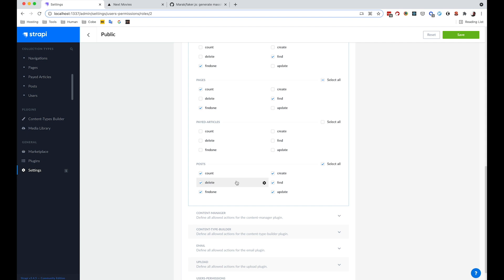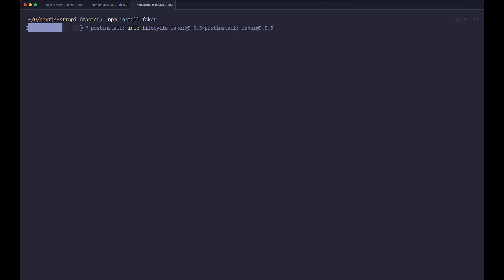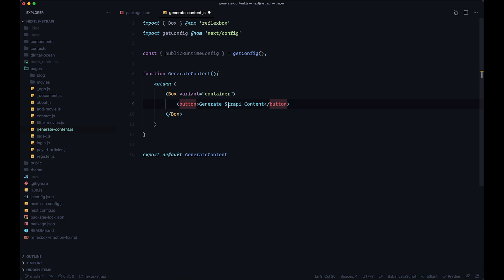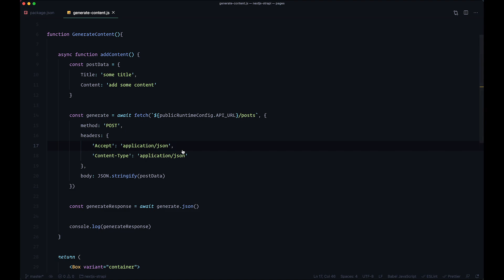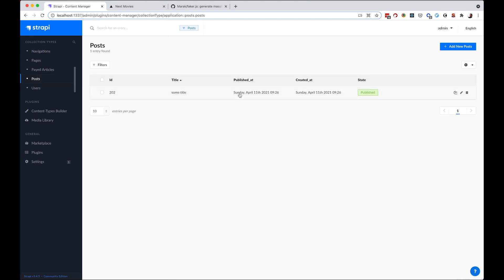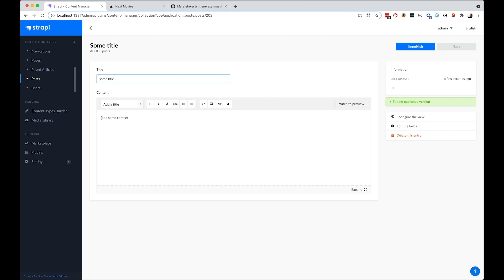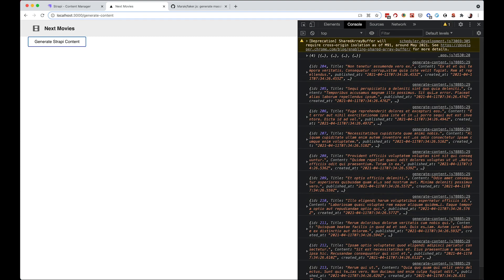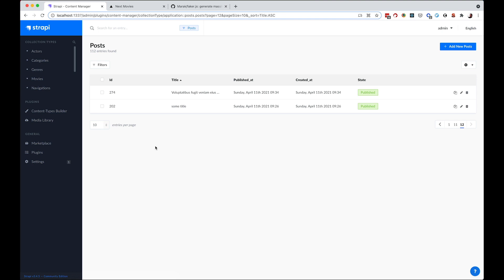Next.js + Strapi - Generate Content With Faker.js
In this video we are going to generate large amounts of content in seconds using Faker plugin for our Nextjs and Strapi app.

In the next episode of this course we are going to implement infinite scroll functionality to our Next.js and Strapi website. For us to be able to do that we would have to have relatively large set of data, an that is what we are going to be doing in this episode. I'm going to show you how you can generate large amounts of content on your Strapi backend using Faker.js plugin.

⭐ Kite is a free AI-powered coding assistant that will help you code faster and smarter. The Kite plugin integrates with all the top editors and IDEs to give you smart completions and documentation while you’re typing.